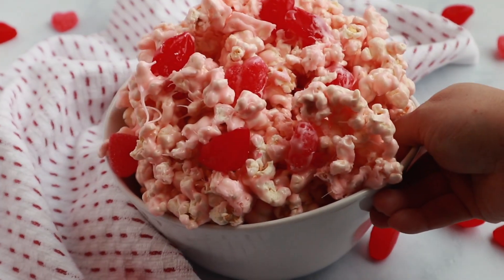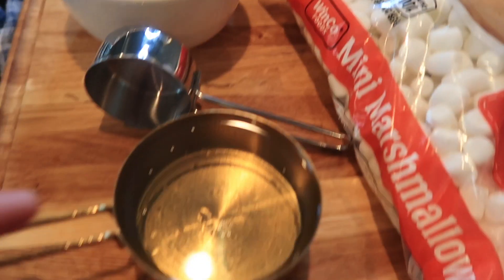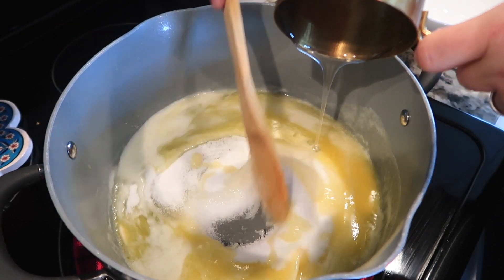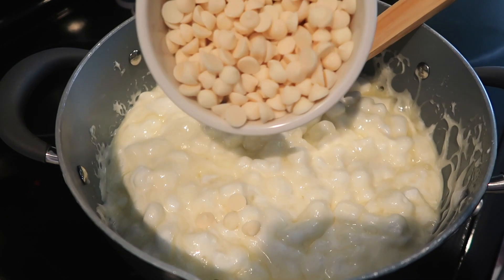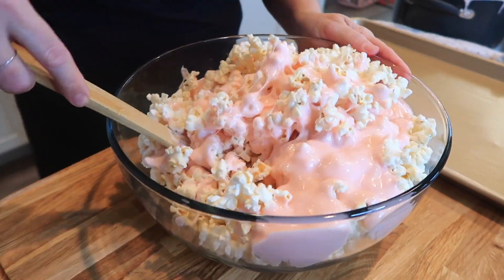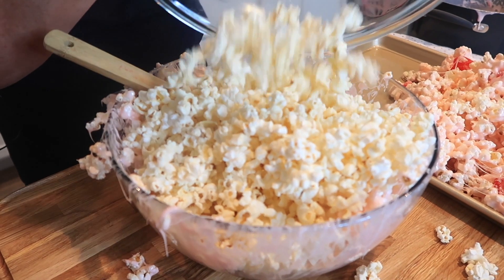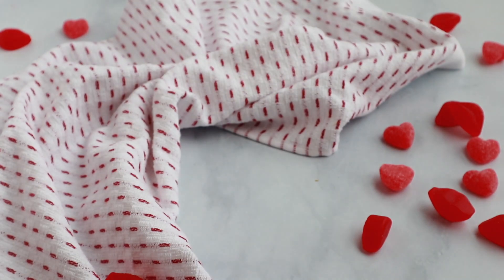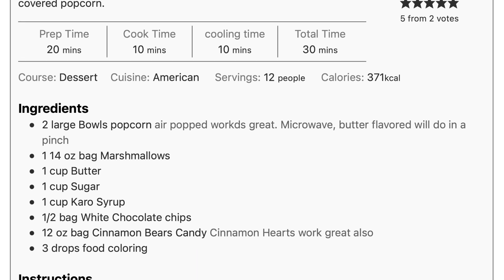White Chocolate Marshmallow Popcorn | Valentine's Day Dessert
This Marshmallow Popcorn Dessert for Valentine's Day is one of those easy, make it, again and again, the best popcorn recipes. It's the perfect Valentine's Dessert recipe.  It's the perfect popcorn recipe to make marshmallow popcorn balls.  It's made with white chocolate, cinnamon bears (or cinnamon hearts), and marshmallow covered popcorn.
It's a great Valentine's Day Recipe. This marshmallow Popcorn dessert will soon be your favorite Valentine's Day tradition!